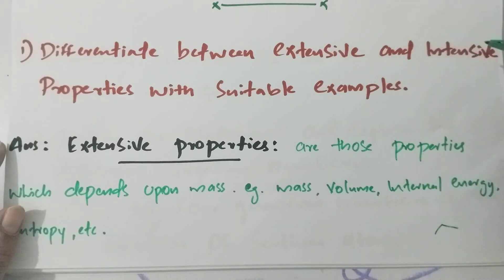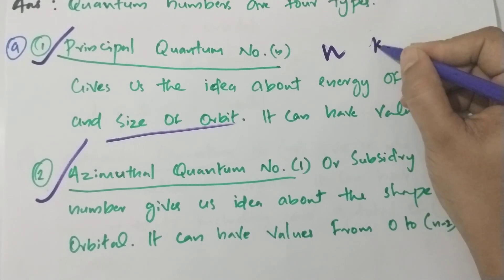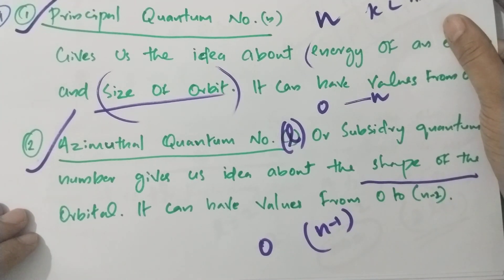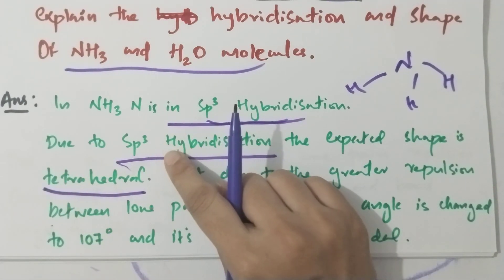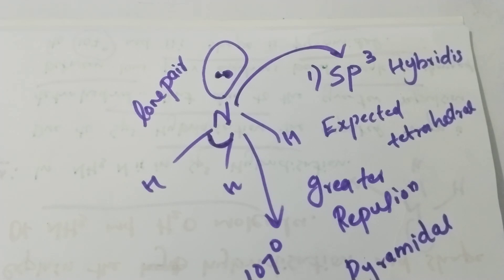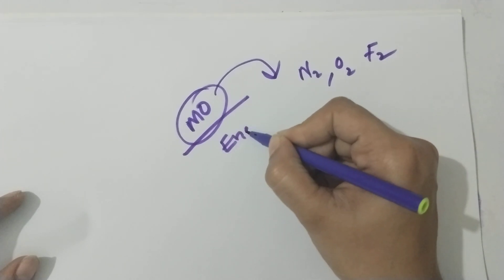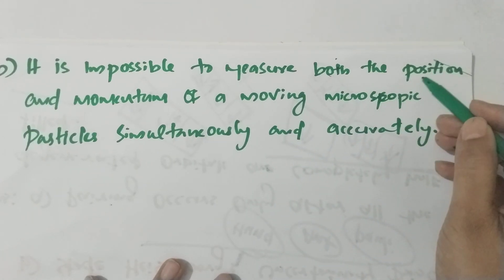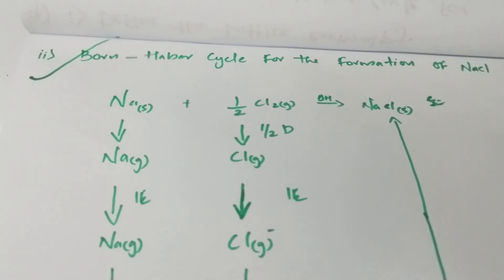Plusone Chemistry Important Questions🔥| Plusone chemistry Christmas Exam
*Oxidation number method* 🔥: important ‼️